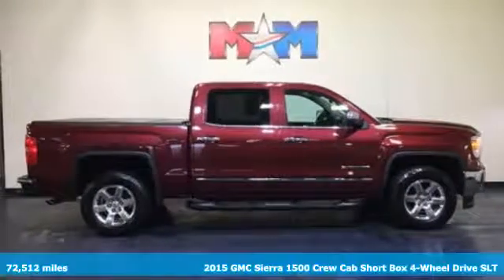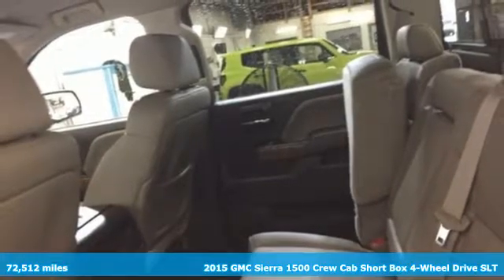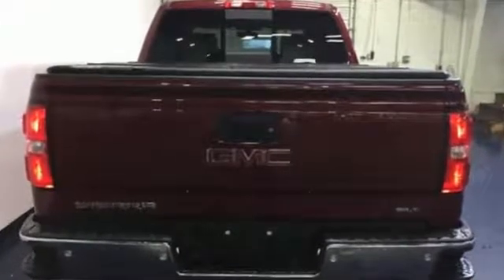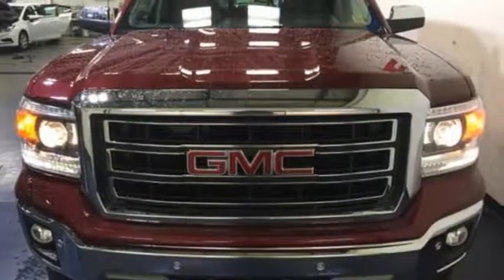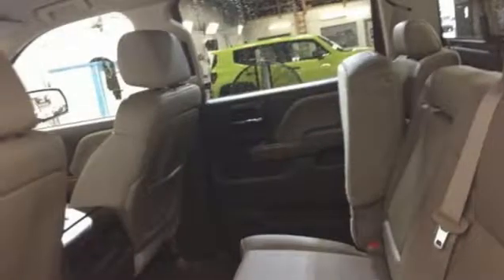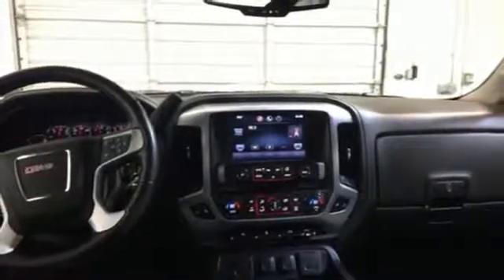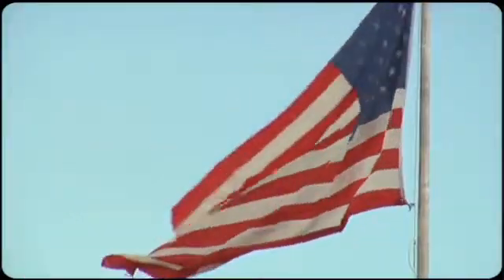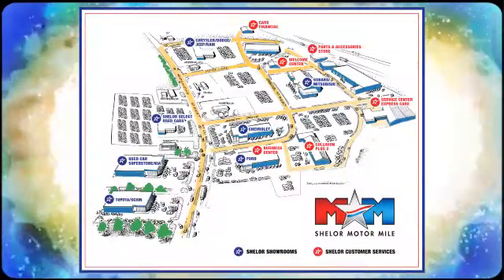Used 2015 GMC Sierra 1500 Christiansburg VA Blacksburg, VA X53298 - SOLD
Year: 2015
Make: GMC
Model: Sierra 1500
Trim: 4WD Crew Cab 143.5 SLT
Engine: 5.3L 8 Cylinder Engine
Transmission: 6-Speed A/T
Color: Sonoma Red Metallic
Interior: Cocoa/Dune
Mileage: 72512
Stock #: X53298
VIN: 3GTU2VEC3FG273885
Nice, CARFAX 1-Owner. Nav System, Heated Leather Seats, Aluminum Wheels, Hitch, Onboard Communications System, 4x4, Remote Engine Start, CD Player, Back-Up Camera, ENGINE, 5.3L ECOTEC3 V8 WITH ACTIVE F... SLT PREFERRED PACKAGE AND MORE!br /br /KEY FEATURES INCLUDEbr /4x4, Back-Up Camera, CD Player, Onboard Communications System, Trailer Hitch, Aluminum Wheels, Remote Engine Start, Dual Zone A/C. Keyless Entry, Privacy Glass, Heated Mirrors, Electronic Stability Control, Alarm. br /br /OPTION PACKAGESbr /SLT PREFERRED PACKAGE includes (UD5) Front and Rear Park Assist, (UVD) heated steering wheel and (A48) sliding rear window, AUDIO SYSTEM, 8 DIAGONAL COLOR TOUCH SCREEN NAVIGATION WITH INTELLILINK, AM/FM/SIRIUSXM with USB ports, auxiliary jack, SD card slot, Bluetooth streaming audio for music and most phones, hands-free smartphone integration, Pandora Internet radio and voice-activated technology for radio and phone, SEATS, FRONT FULL-FEATURE LEATHER-APPOINTED BUCKET with (KA1) heated seat cushions and seat backs. Includes 10-way power driver and front passenger seat adjusters, including 2-way power lumbar control, 2-position driver memory, adjustable head restraints, (D07) floor console and storage pockets. STEERING WHEEL, HEATED, LEATHER WRAPPED with audio and cruise controls, ENGINE, 5.3L ECOTEC3 V8 WITH ACTIVE FUEL MANAGEMENT, DIRECT INJECTION and Variable Valve Timing, includes aluminum block construction (355 hp [265 kW] @ 5600 rpm, 383 lb-ft of torque [518 Nm] @ 4100 rpm; more than 300 lb-ft of torque from 2000 to 5600 rpm) (STD), TRANSMISSION, 6-SPEED AUTOMATIC, ELECTRONICALLY CONTROLLED with overdrive and tow/haul mode. Includes Cruise Grade Braking and Powertrain Grade Braking (STD). New Brakes, New Tires. br /br /WHY BUY FROM USbr /At Shelor Motor Mile we have a price and payment to fit any budget. Our big selection means even bigger savings! Need extra spending money? Shelor wants your vehicle, and we're paying top dollar! br /br /.br / Chevrolet Ford Chrysler Dodge Jeep & Ram prices include current factory rebates and incentives some of which may require financing through the manufacturer and/or the customer must own/trade a certain make of vehicle. Residency restrictions apply see dealer for details and restrictions. All pricing and details are believed to be accurate but we do not warrant or guarantee such accuracy. The prices shown above may vary from region to region as will incentives and are subject to change. Tax DMV Fees & $597 processing fee are not included in vehicle prices shown and must be paid by the purchaser. Vehicle information is based off standard equipment and may vary from vehicle to vehicle. Call or email for complete vehicle specific information.